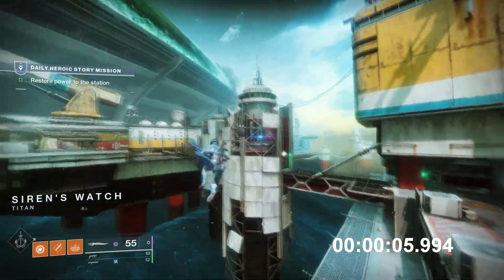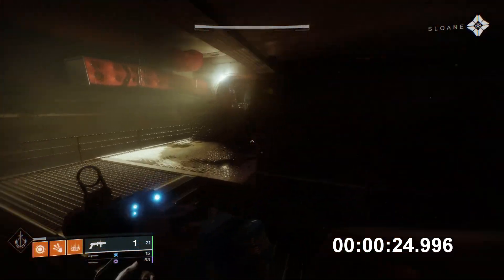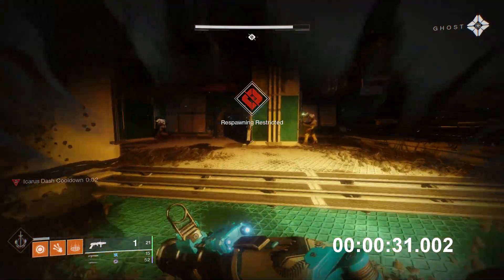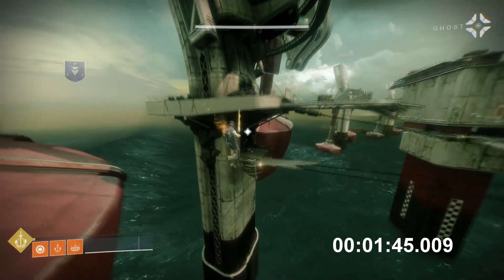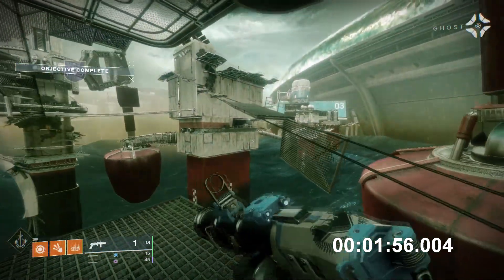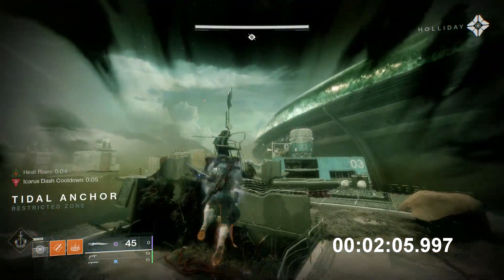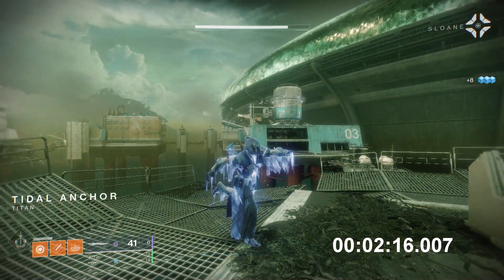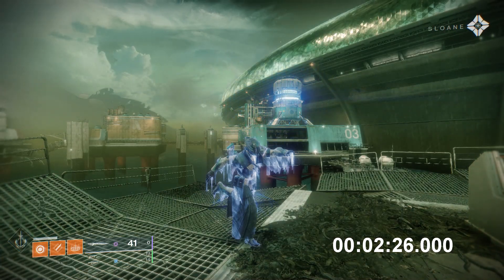"Riptide" World Record in 2:30 [Solo]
Was sure it was a 29 before I retimed it, unlucky :(

In a recent duo run they skipped the adds at the end and we couldn't figure out why. Fred analyzed the run and realized that they killed the wizards in a different order than what you usually do. After testing this he realized that you can completely skip the adds in the end if you kill the back wizard FIRST. Actually huge strat.